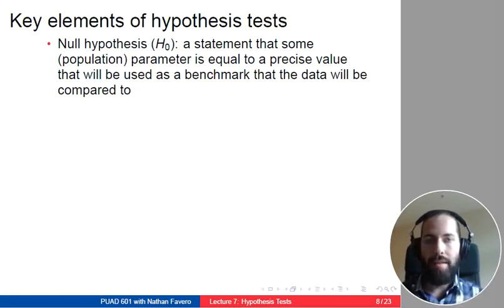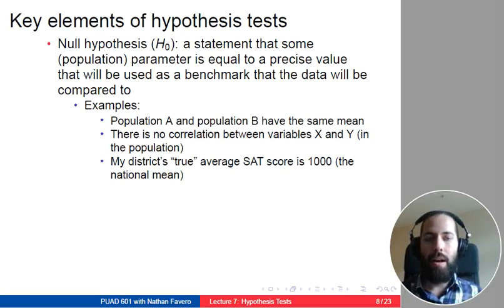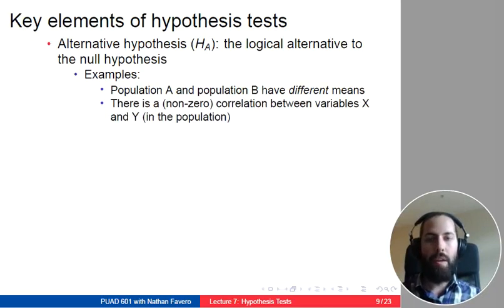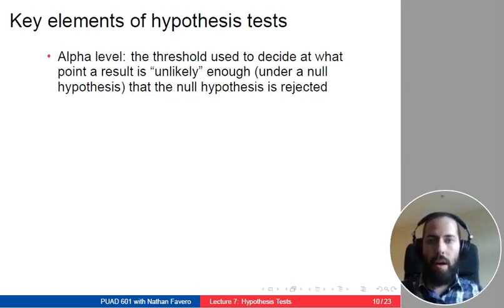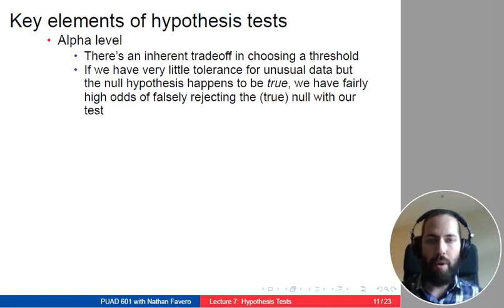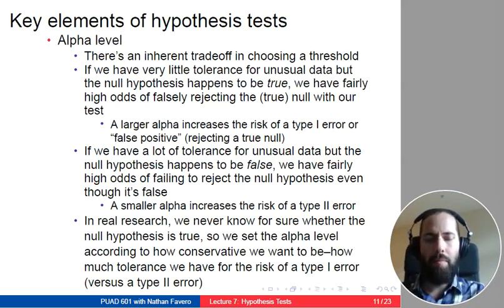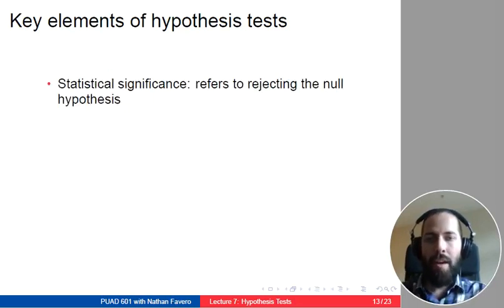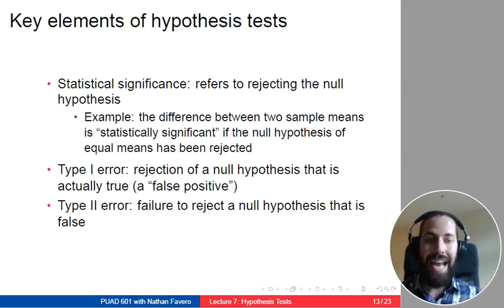Lecture 7, Part 2 (of 3) - Hypothesis Tests